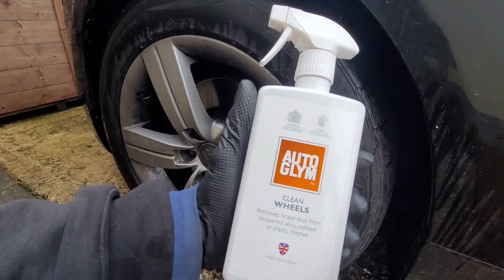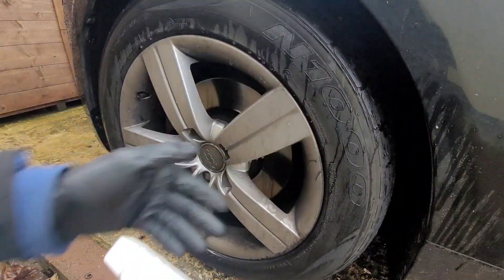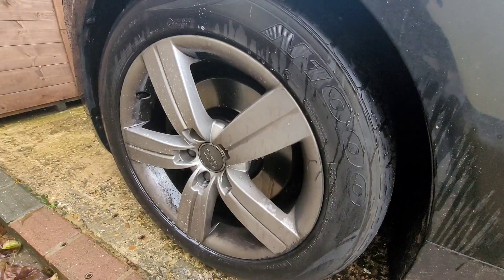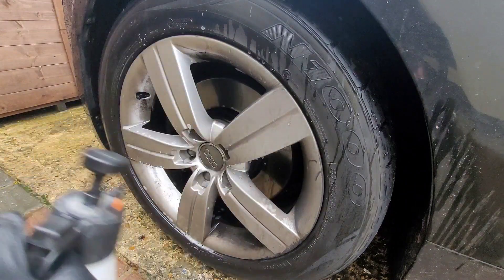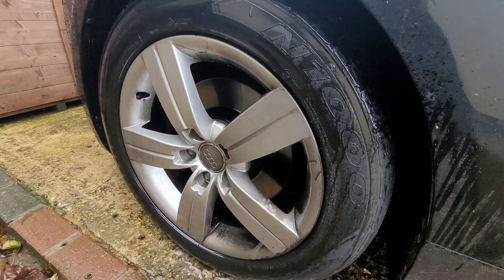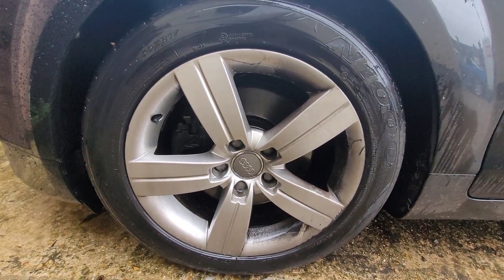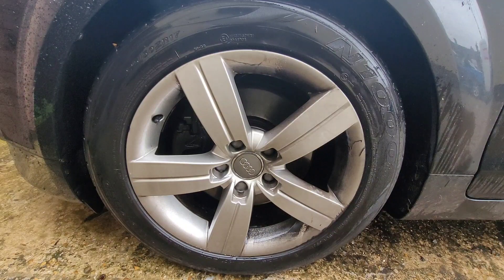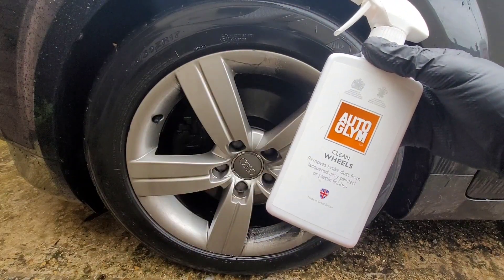How Effective Is Autoglym Clean Wheels Side By Side Demonstration Test